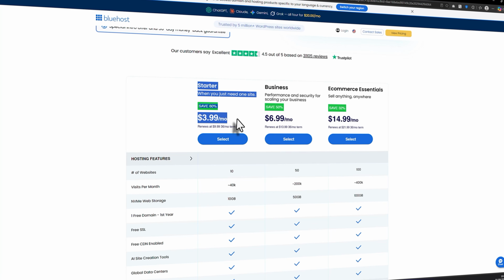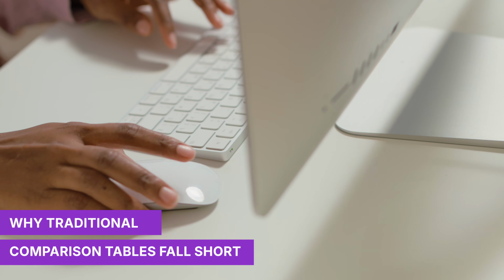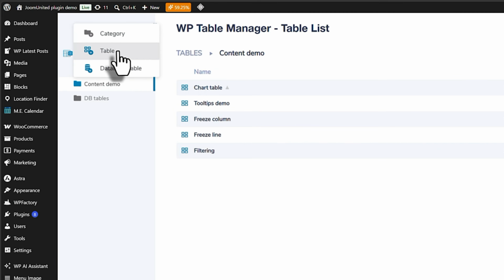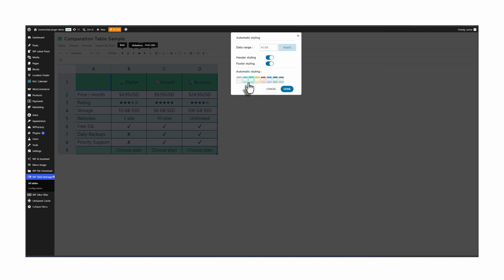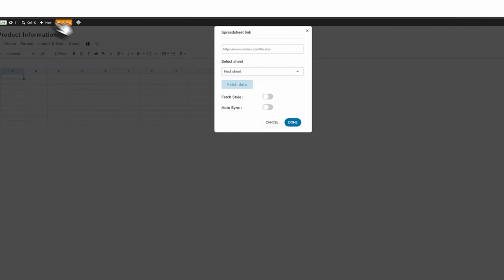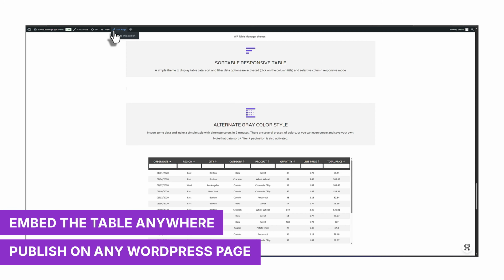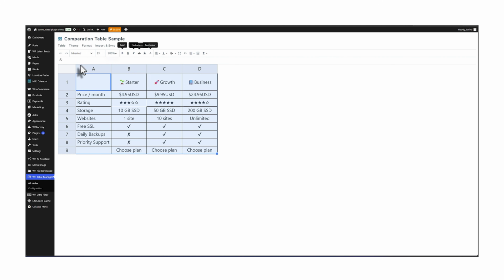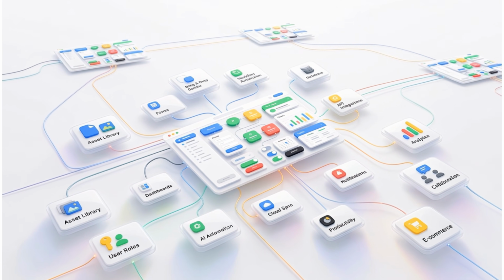How to Create a Professional Product Comparison Page in WordPress (Google Sheets Sync Included)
Want to create professional product comparison tables in WordPress without writing code?

In this tutorial, you’ll learn how to build responsive comparison tables using WP Table Manager.

Unlike static HTML tables, WP Table Manager offers a spreadsheet-like editor, automatic calculations, Google Sheets synchronization, responsive layouts, and advanced formatting—all directly inside WordPress.

🚀 In this tutorial you’ll learn:

✅ Create a professional product comparison table from scratch
✅ Add product images, prices, ratings, and feature comparisons
✅ Apply colors and formatting to highlight important differences
✅ Use spreadsheet formulas for automatic calculations
✅ Import existing comparison tables from Google Sheets
✅ Automatically synchronize Google Sheets with WordPress
✅ Embed comparison tables using Gutenberg or Elementor
✅ Build fully responsive comparison pages for desktop and mobile

Whether you’re running an affiliate website, WooCommerce store, SaaS business, software review site, or product catalog, WP Table Manager helps you create comparison pages that are easier to maintain and designed to improve user experience.

Discover all features, pricing, and live demos to see how WP Table Manager can simplify table management on your WordPress website.

⏱️ Timestamps

00:00 Introduction
00:36 Why Traditional Comparison Tables Fall Short
01:07 Create a Product Comparison Table
02:09 Import & Sync with Google Sheets
02:43 Publish Your Table Anywhere
03:12 Why Choose WP Table Manager
03:58 Final Thoughts